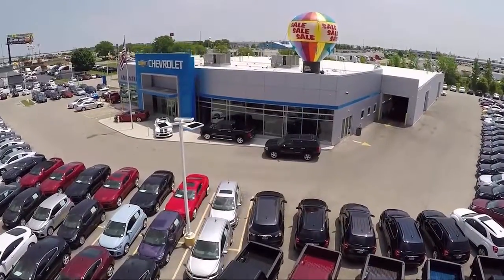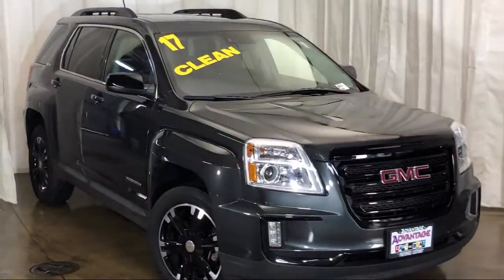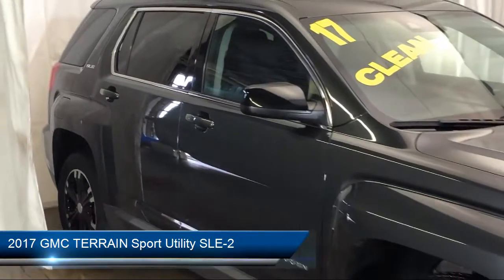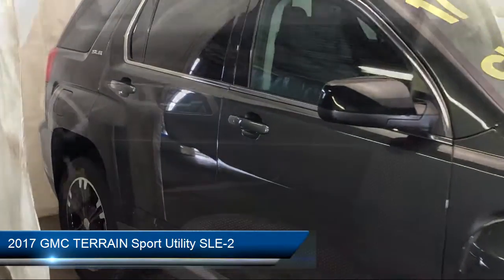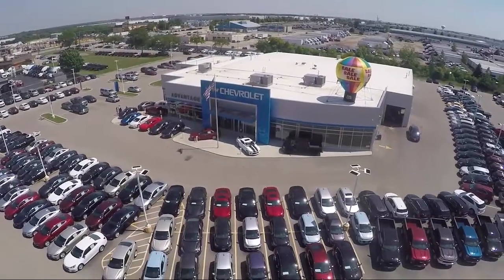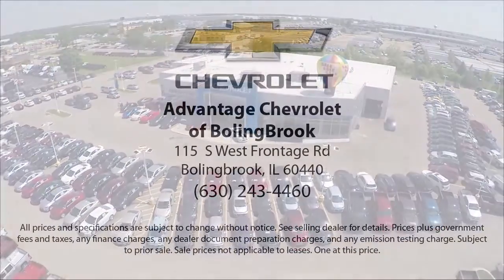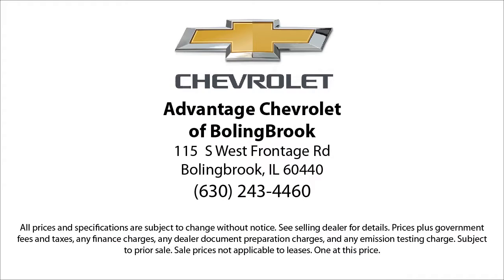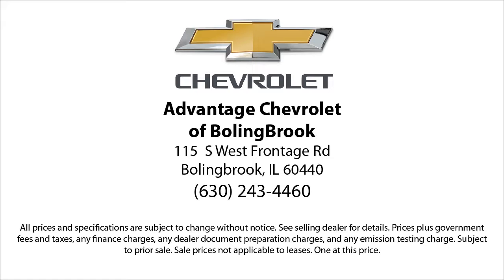2017 GMC TERRAIN Sport Utility SLE-2 Bolingbrook Romeoville Plainfield Joliet Lockport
2017 GMC TERRAIN Sport Utility SLE-2 Stock Number: P11991 Vin:2GKFLTEK0H6259138.

115 W South Frontage Rd

60440 Bolingbrook
60446 Romeoville
60586 Plainfield
60435 Joliet
60441 Lockport
60544 Plainfield
60490 Bolingbrook
60517 Woodridge
60403 Crest Hill
60431 Joliet
60505 Aurora
60543 Oswego
60585 Plainfield
60436 Joliet
60432 Joliet
60433 Joliet
60504 Aurora
60410 Channahon
60565 Naperville